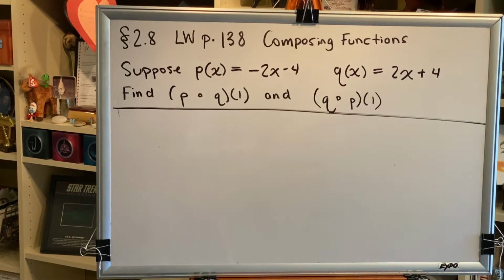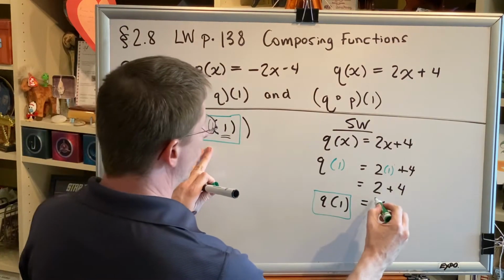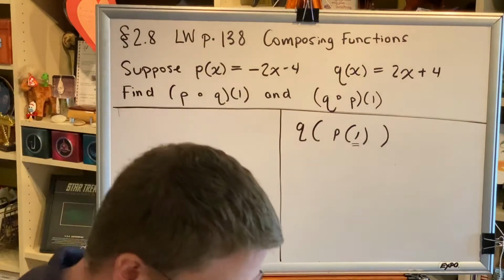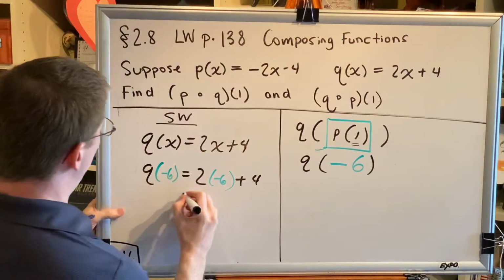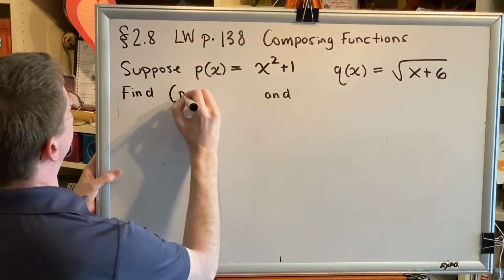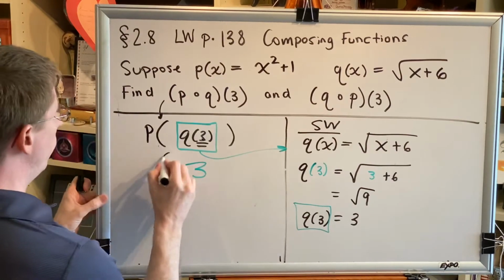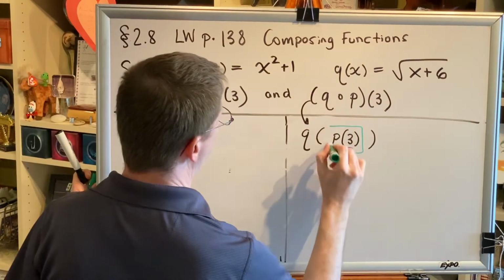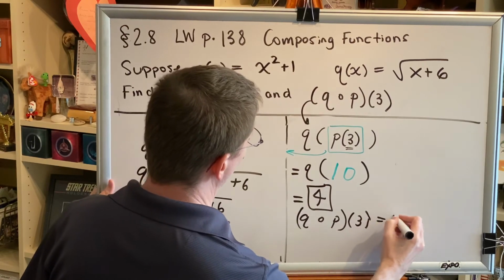Section 2.8 (Part 11) Algebra of Functions and Function Composition